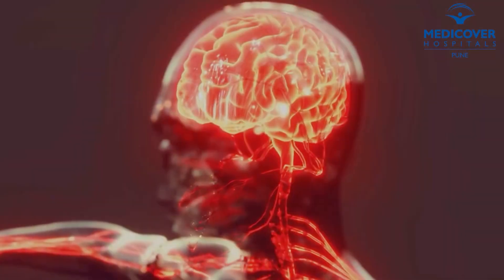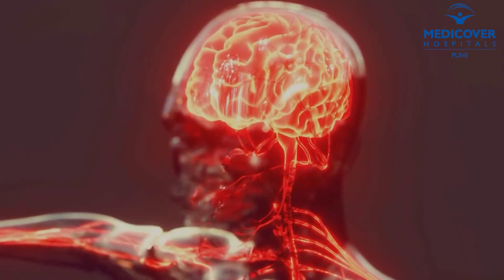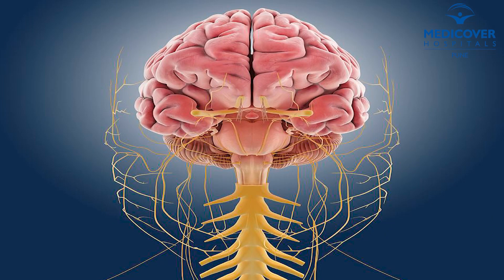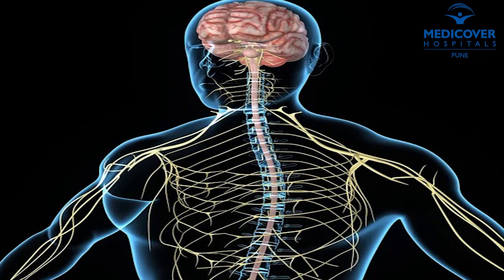Common Neurological Disorders: Causes & Symptoms | Medicover Hospitals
In this video, Dr. Dhanashree Peddawad, Consultant Neurologist, Medicover Hospitals, Pune, has shared valuable information on common problems in neurology.

0:00 - Common problems in neurology
0:17 - Neurological disorders types
0:33 - What is the central nervous system?
0:40 - What is the peripheral nervous system?
0:56 - What are the common neurological problems and their causes?